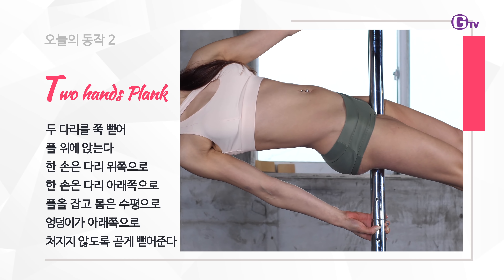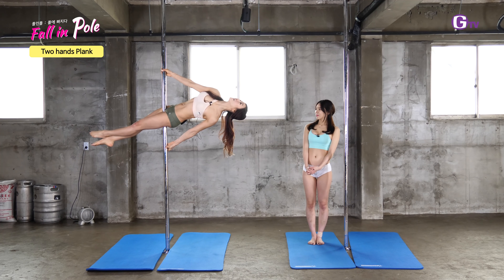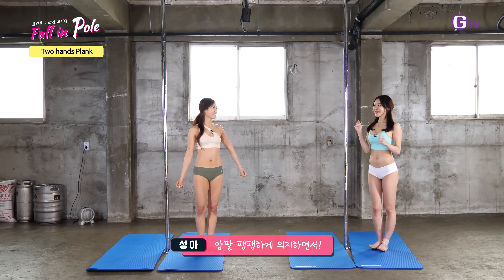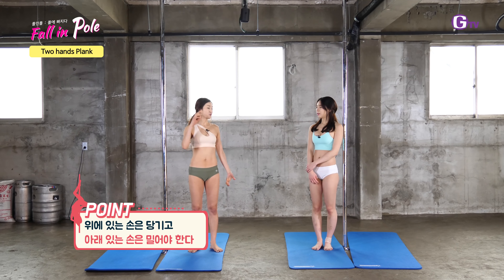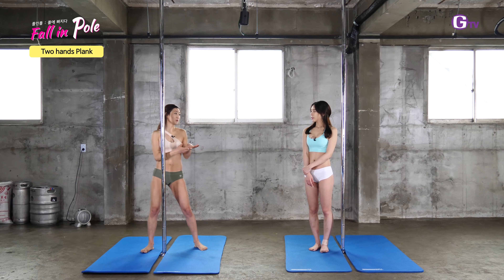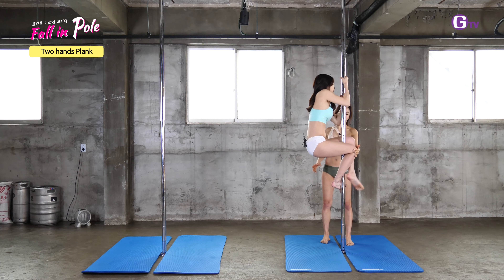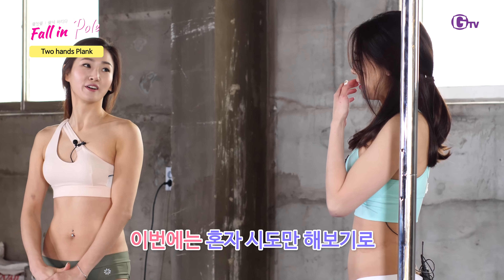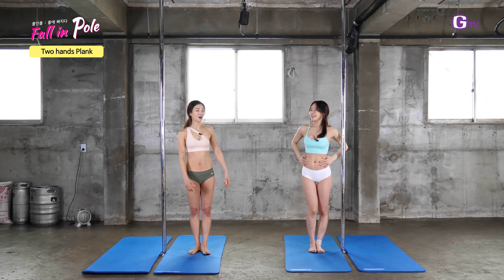#9. Two hands Plank#허벅지#살#찢김주의 [베리미디어_GTV]